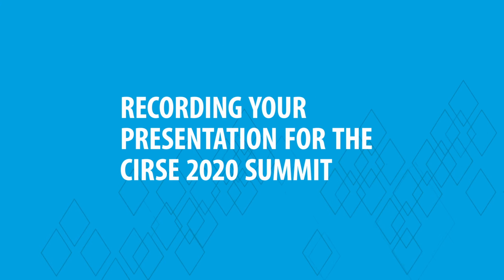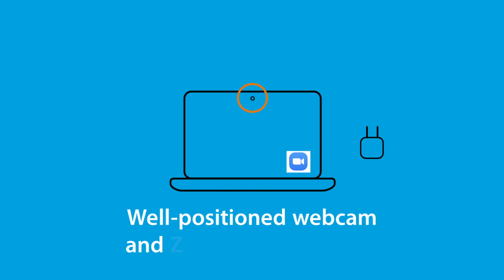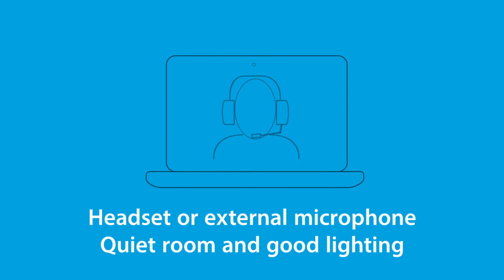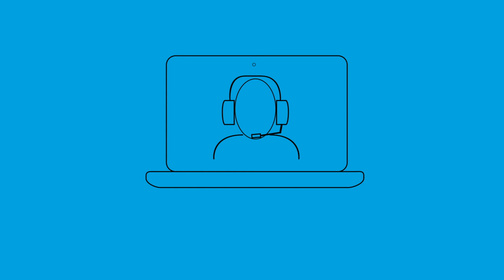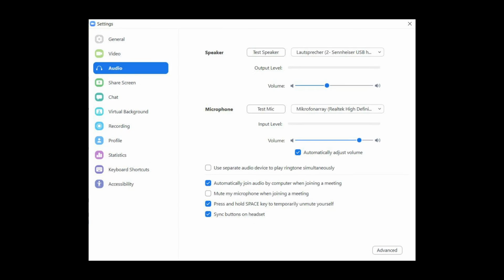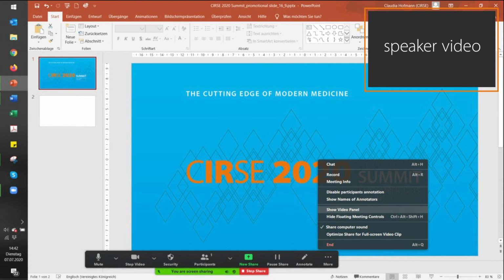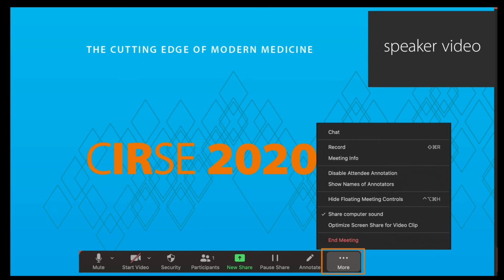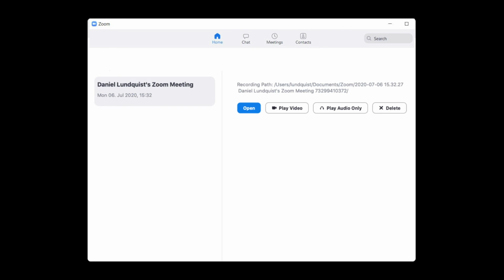CIRSE 2020: How to upload your presentation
Watch this short video to find out how to record your lecture and upload your presentation for CIRSE 2020. A big thank you to all speakers who will share their knowledge with the world’s biggest IR audience this September!